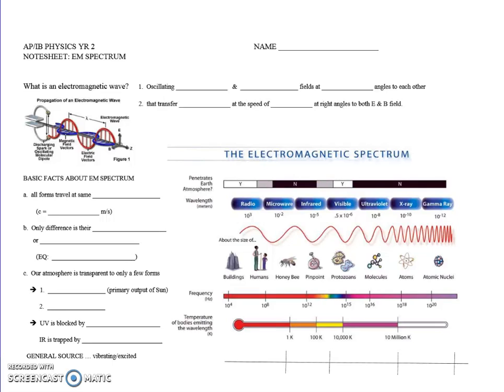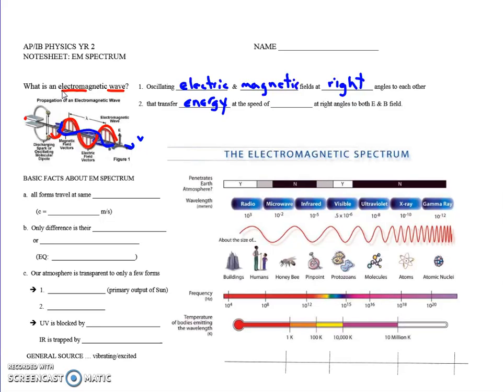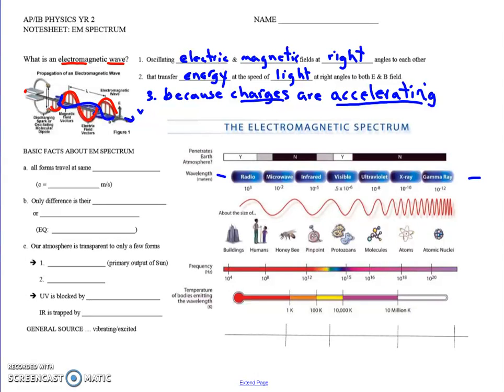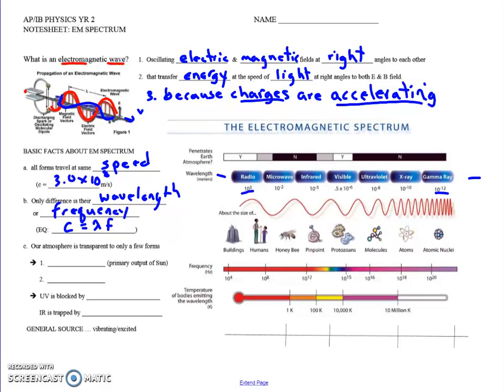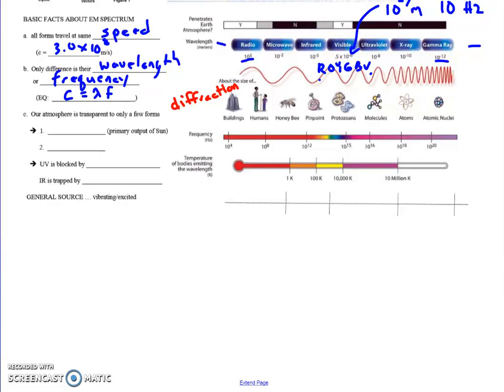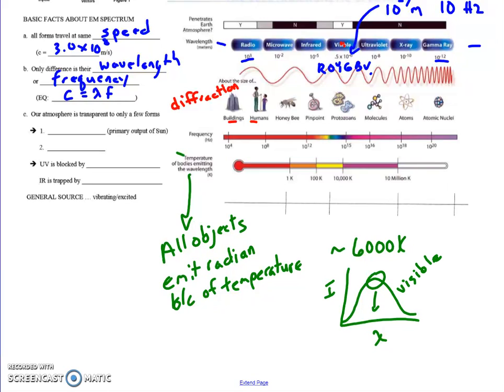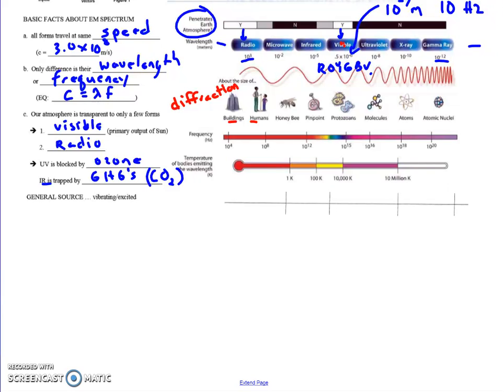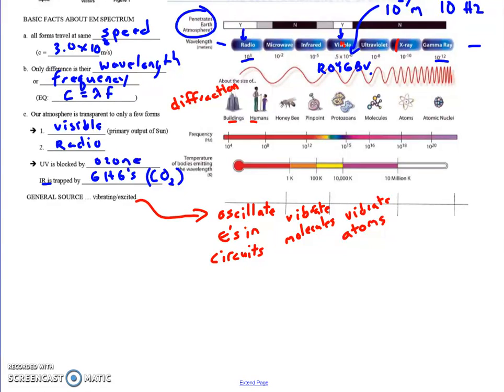intro to em radiation